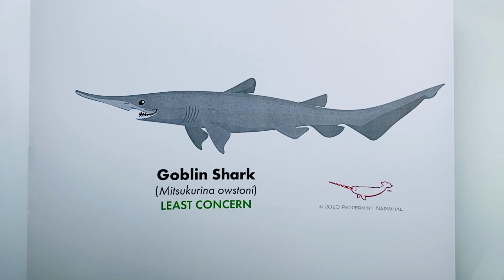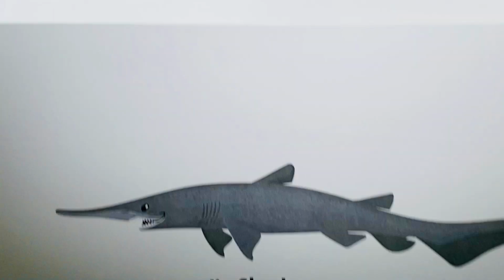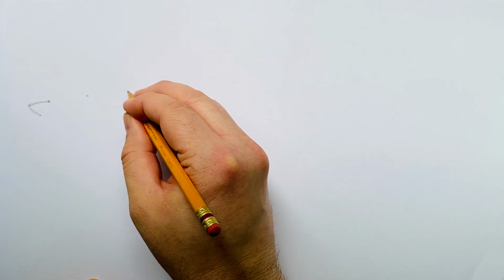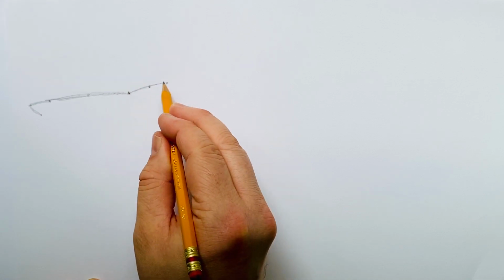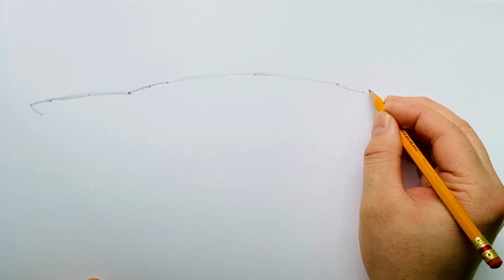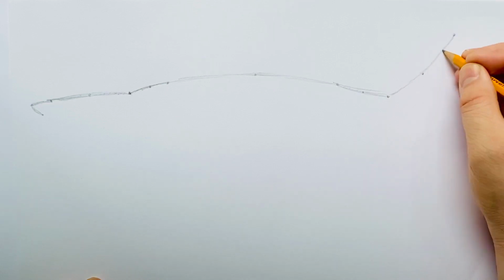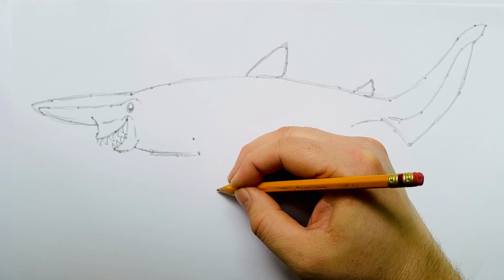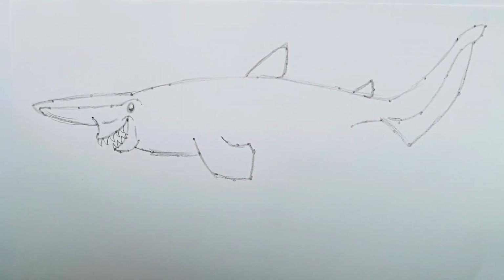Goblin Shark, Episode 18 - How To Draw Awesome Animals with Peppermint Narwhal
In this drawing tutorial we will teach how to draw a goblin shark in a fun and simple way while sharing facts about the species.